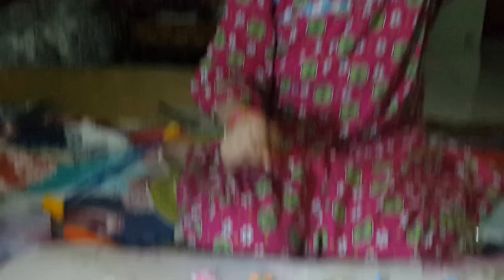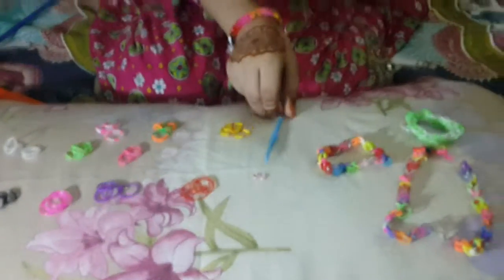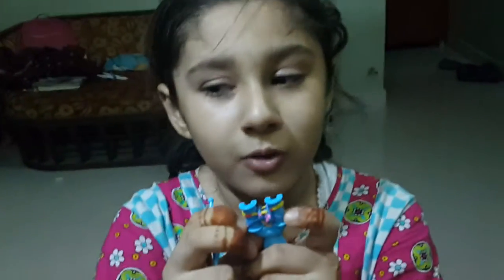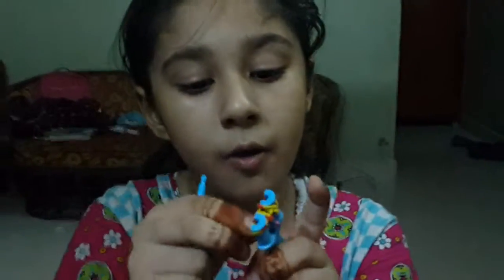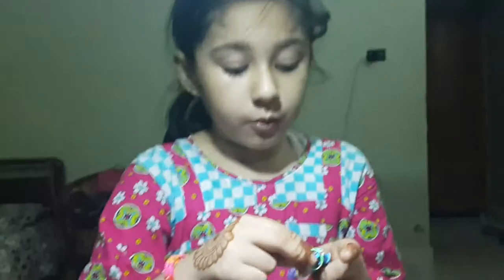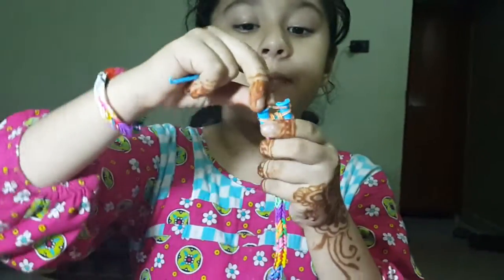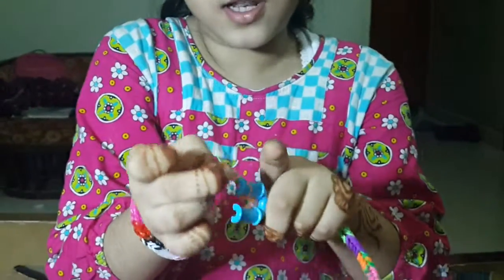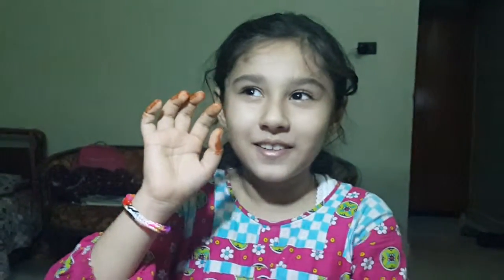How to make loom band with 4 looms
This is a tutorial by Angel FALEESHA showing how to  making a Four loom band.

What is a Loom band.
You will know about what you need to make a loom band.